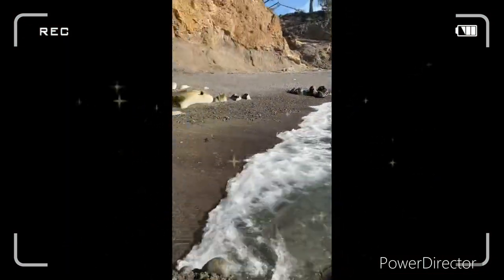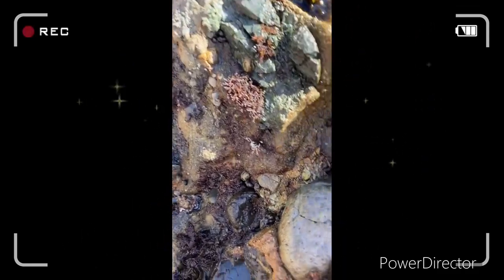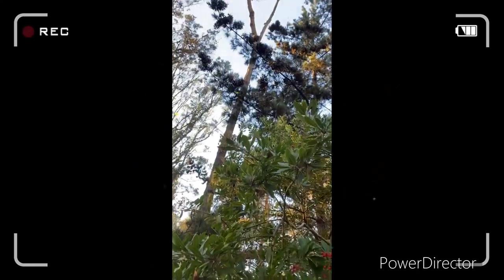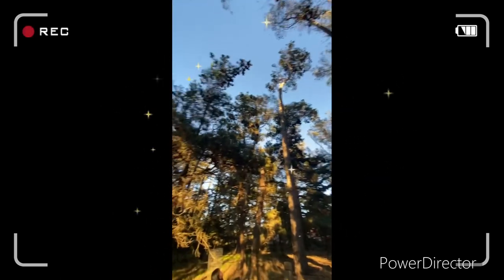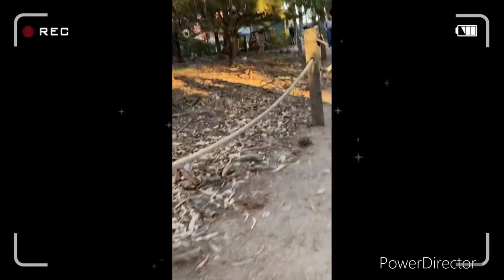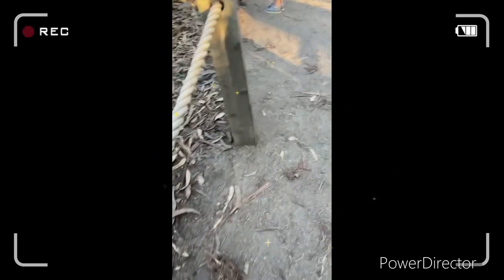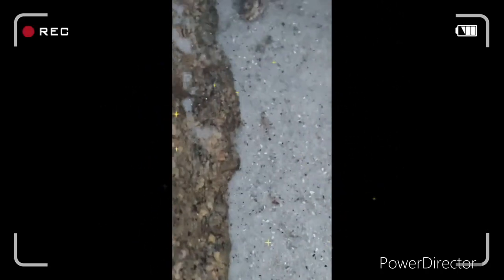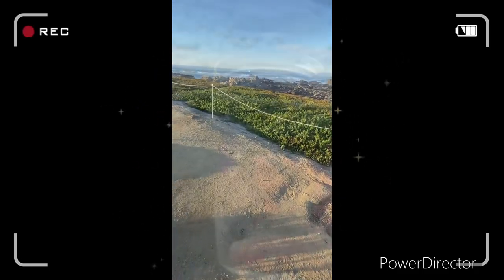Hermit crab adventure!! Catching and releasing creatures in Monterey!